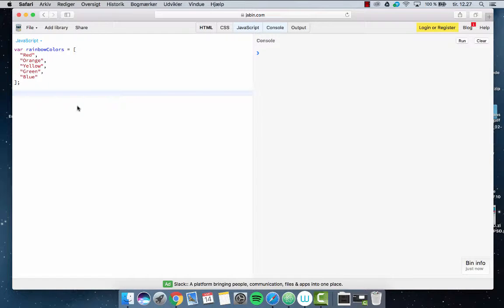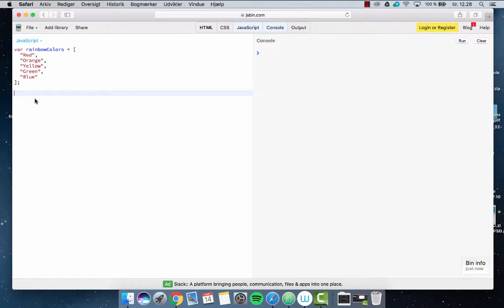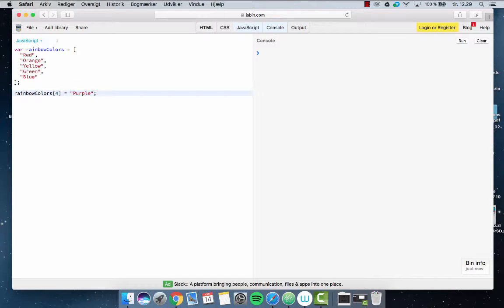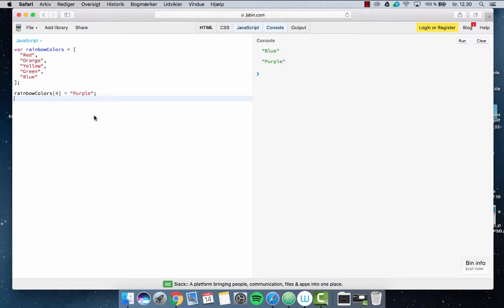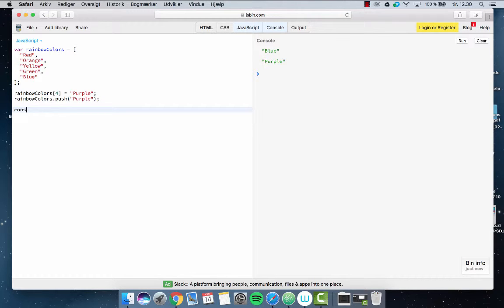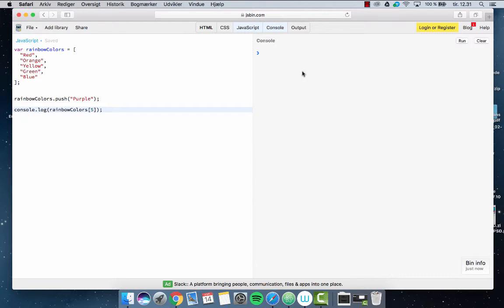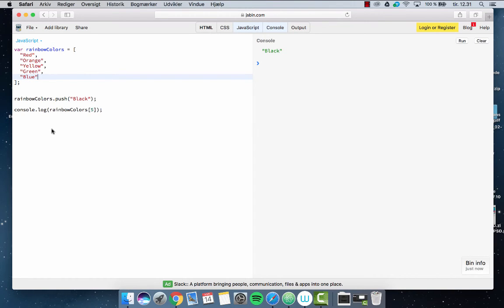JavaScript - day 5 - Arrays; change and push(insert) data